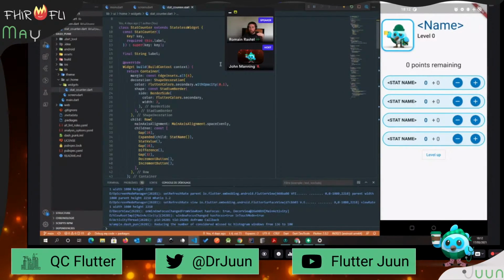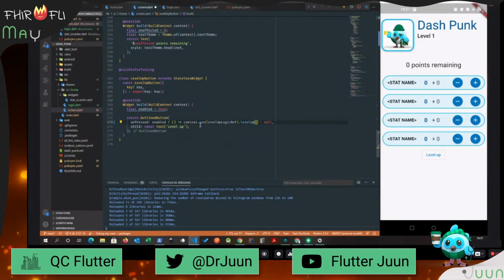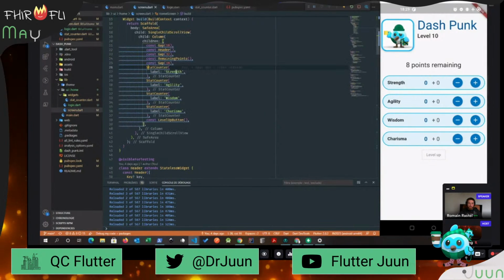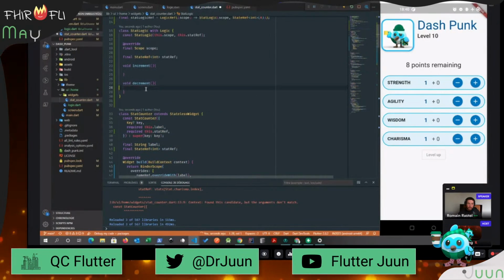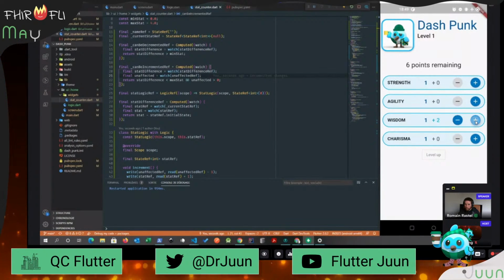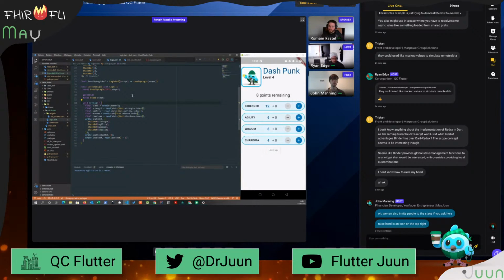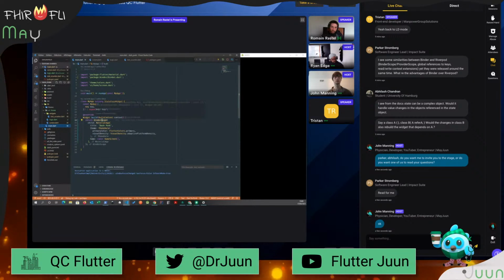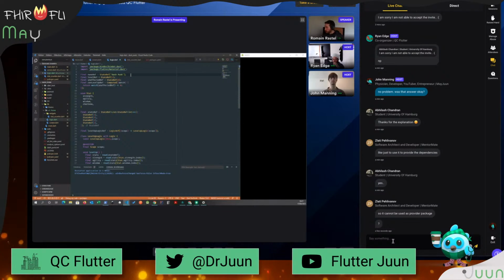STREAM: Flutter Engage Extended: QC Flutter S1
QC Flutter Engage Extended Meetup. Speaker: Romain Rastel. Topic title: TBD.

Agenda (in ET):
1:00 Virtual Meetup starts
1:15 Community Updates & Intro
1:30 Talk begins
2:30 Wrap-up

Romain Rastel (@lets4r) is a passionate developer with 10 years of experience. He loves Flutter and he has been maintaining some packages since 2018. When he was working for a big company in France as a Lead developer, he convinced his managers to choose Flutter instead of Xamarin for new projects. And it was a successful choice! He's now a Freelance Flutter Developer with more than 3 years of experience and wants to help companies to build five stars mobile apps!

This is the livestream of the QC Flutter collaboration event in celebration of the global Flutter Engage event. Feel free to join our 'small group' social lounges within Airmeet!